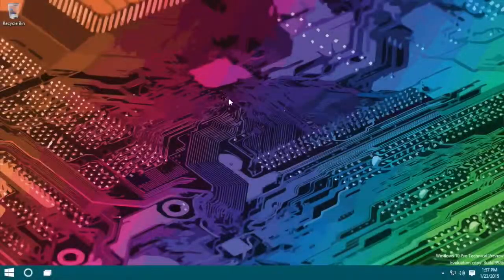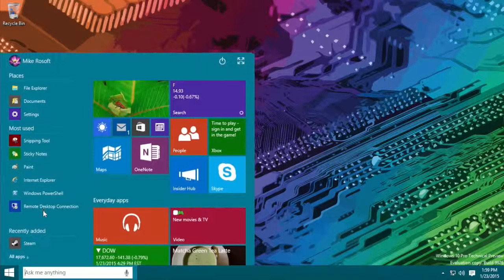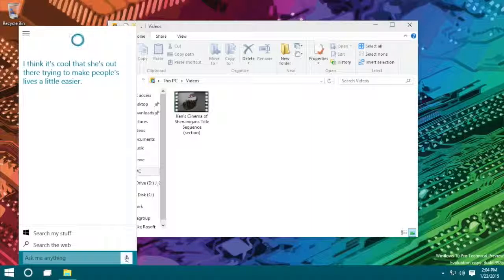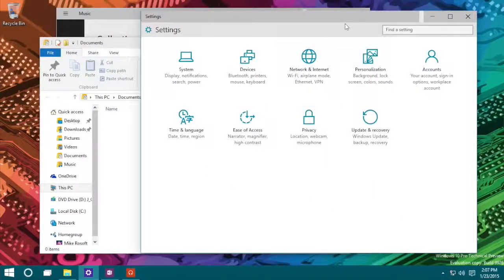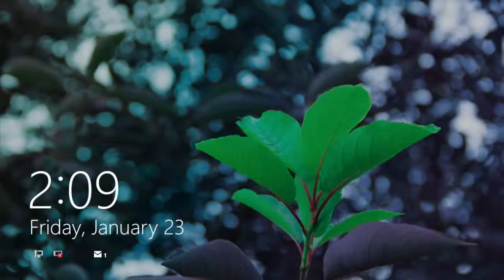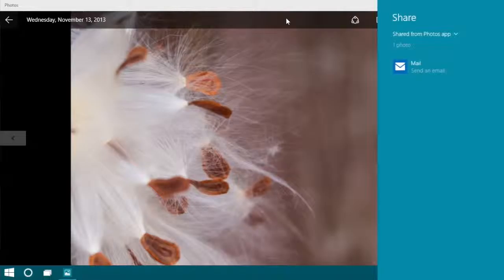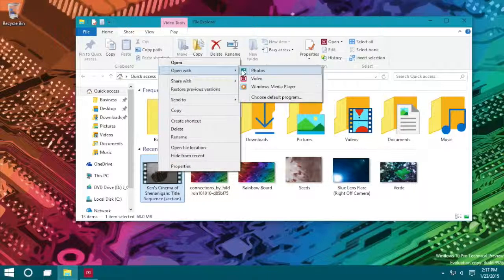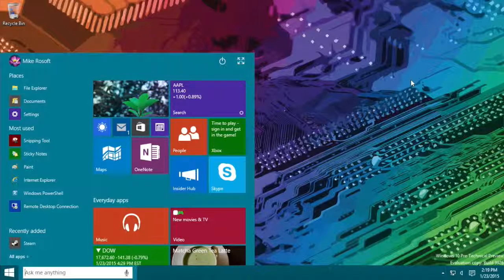Windows 10 Features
Let’s not beat around the bush: Windows 10 isn’t anywhere near finished, yet it’s already head-and-shoulders better than Windows 8.1, at least for traditional PC users. The fact that it banishes full-screen apps and the Metro Start screen to the aether, focusing instead on the tried-and-true desktop, should be reason enough to make PC purists smile.